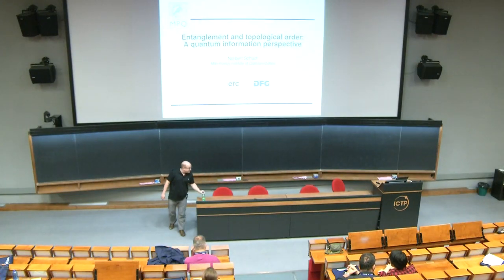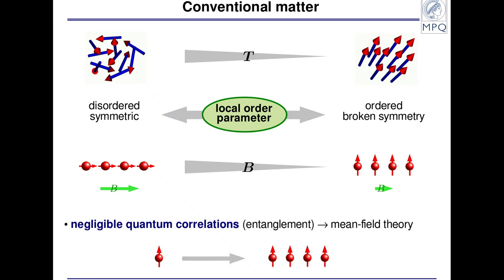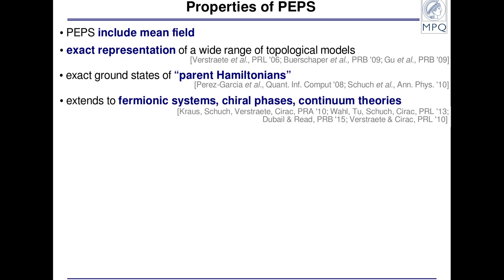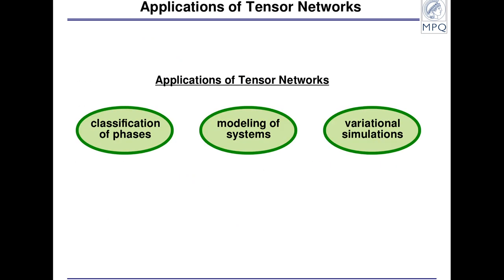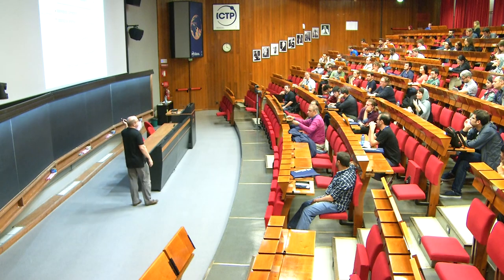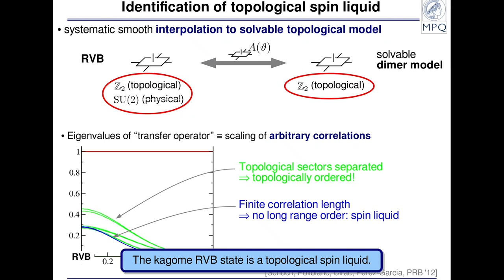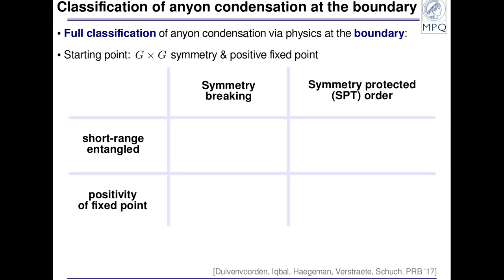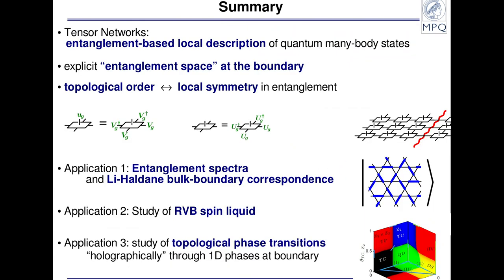Entaglement and topological order: A quantum information perspective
Speaker: Norbert Schuch
2017_09_11-15_35-smr3183